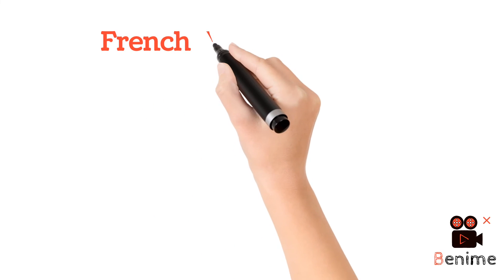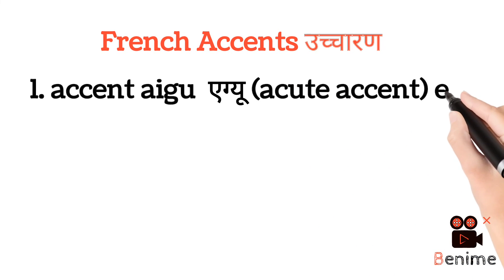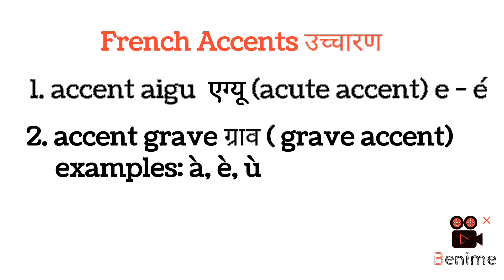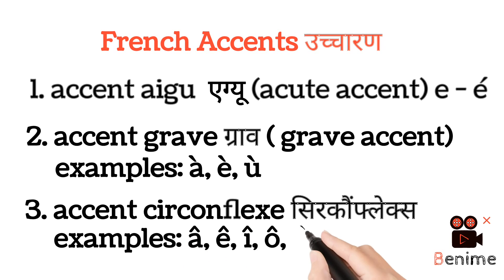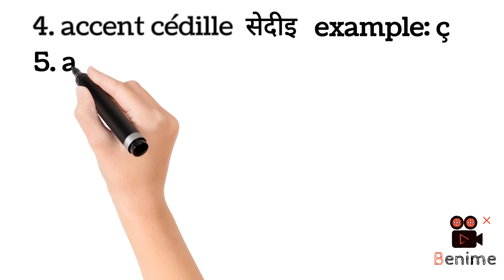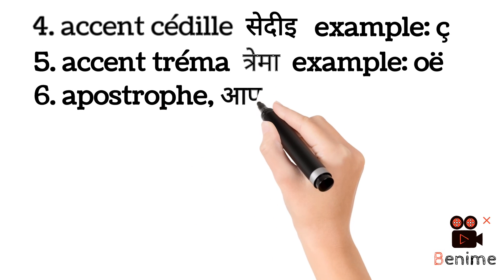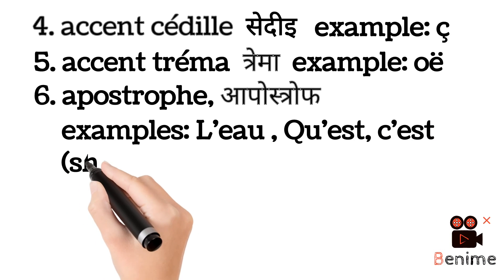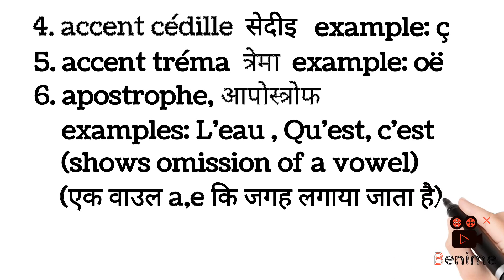French Accents = â é î ö û ç h mute उच्चारण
French Accents, English, Hindi